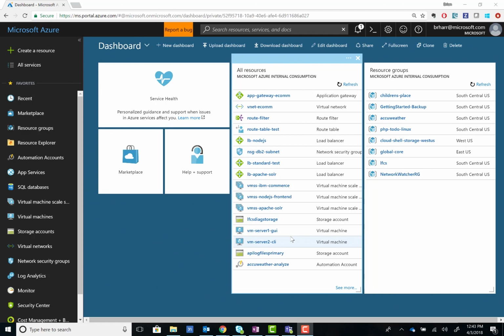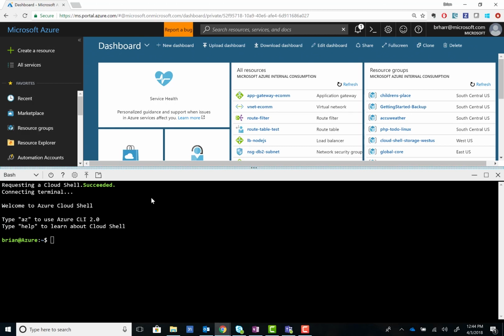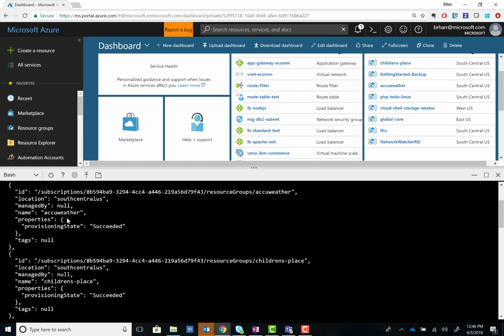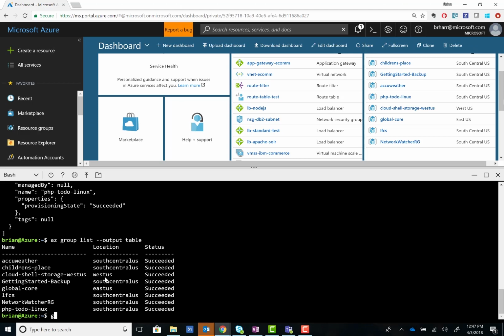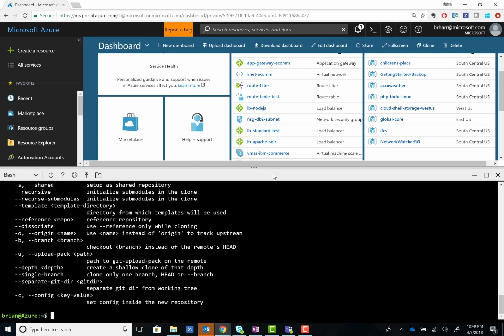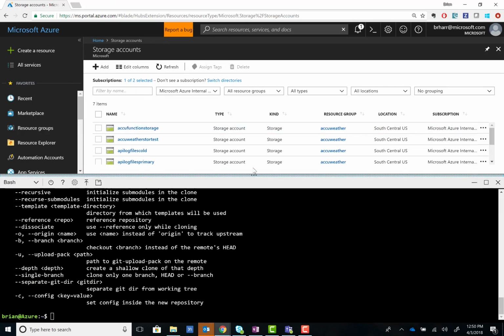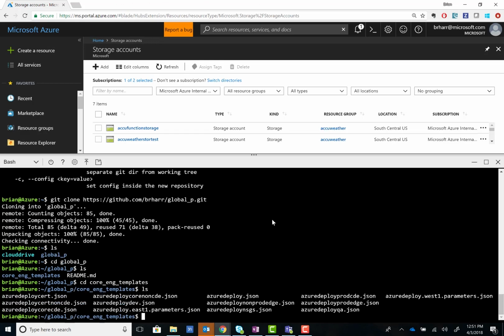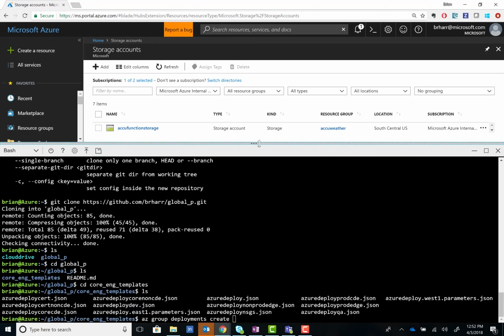Azure Cloud Shell 101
If you like this content, I am available and open to creating custom training content for your organization. You can reach out to me for such enquiries at the following: This video is a quick walk-through of the Azure Cloud Shell feature and talk about all of its features and functions. This video is primarily a discussion provided at a 101 level requiring only a knowledge of what Azure is and an interest in performing actions within using a Command Line interface.